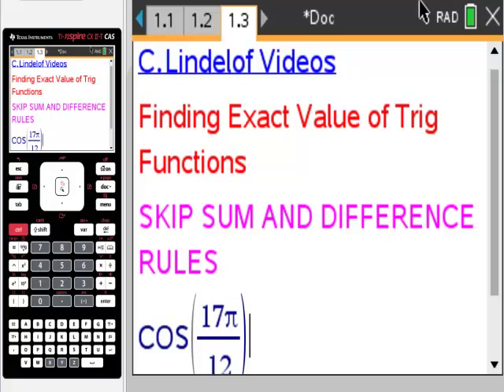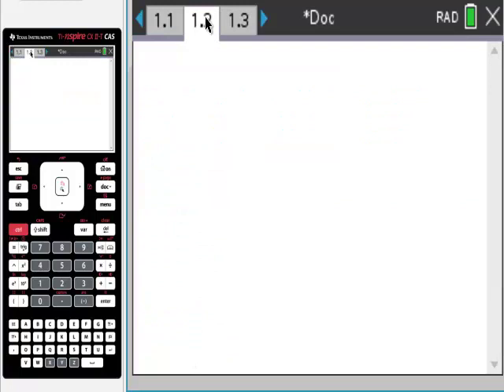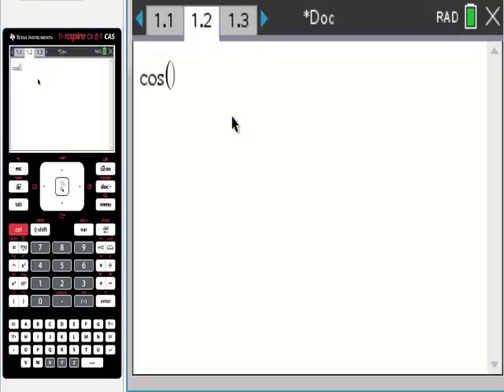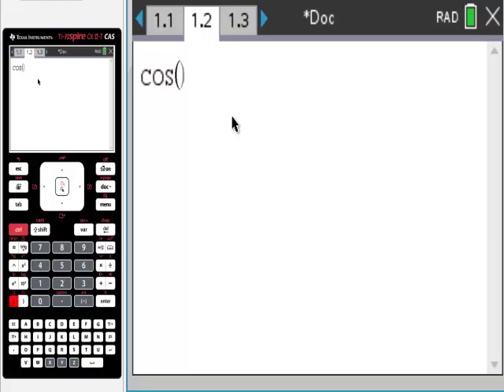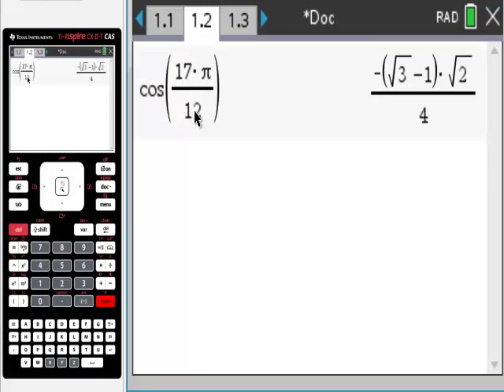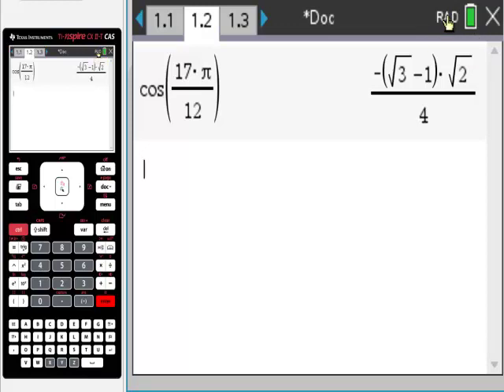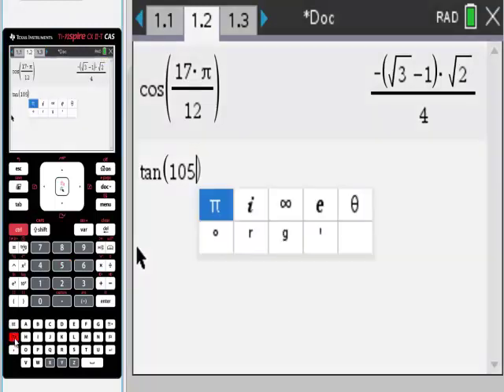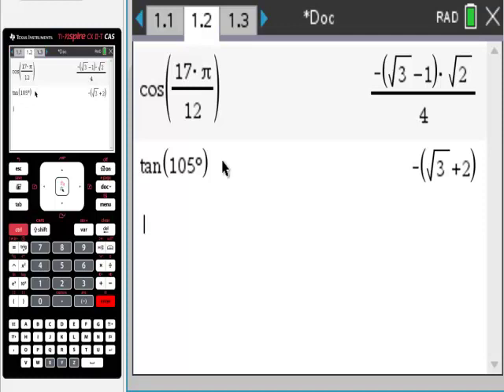Ti Nspire CAS Find Exact Values Trig Functions NOT USING SUM AND DIFFERENCE RULES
No NEED TO USE SUM AND DIFFERENCE RULES. SYMBOLIC ANSWERS ARE PROVIEDED JUST AS THEY APPEAR ON MOST TESTS. LET'S GO!